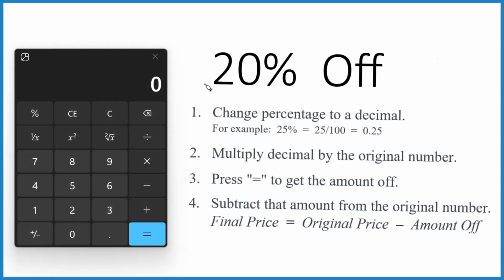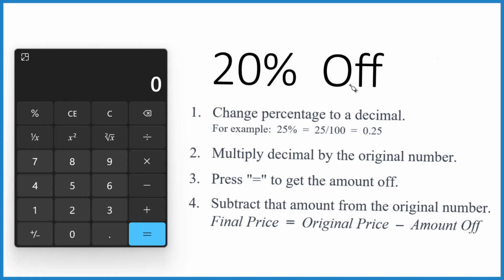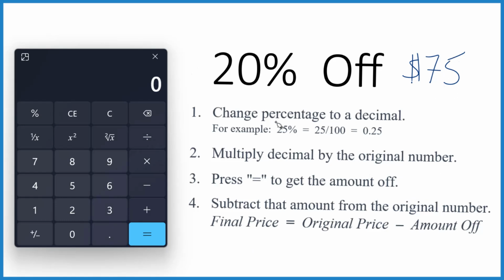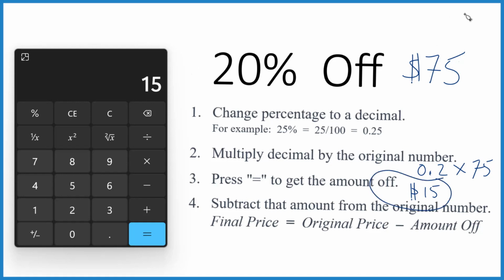How to Calculate 20 Percent Off a Price: Step by Step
Example Step-by-Step Explanation:

Enter the Original Price
Input the original price ($25) into the calculator.

Convert the Percentage
Convert 20% into its decimal form (0.20).

Calculate the Discount Amount
Multiply the original price by the decimal percentage:
$25 × 0.20 = $5 discount.

Reveal the Final Price
Subtract the discount amount from the original price:
$25 − $5 = $20 final price.

Some calculators have a percent button, but this can work differently depending on the device. For example, on mobile devices like iOS, this button might be missing or behave inconsistently. I recommend avoiding the percent button unless you're calculating percentages frequently—it only saves you one step.